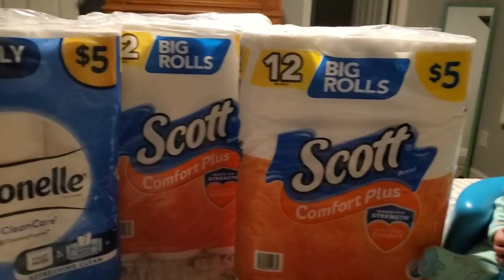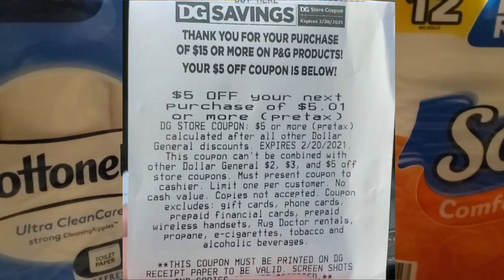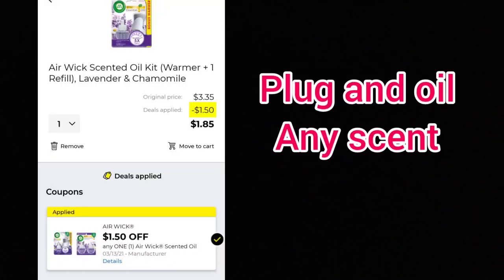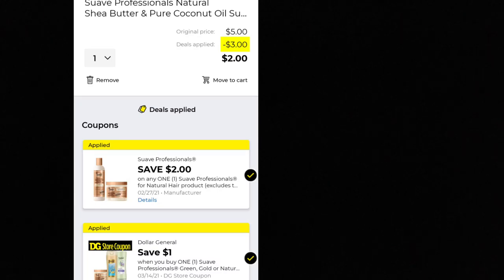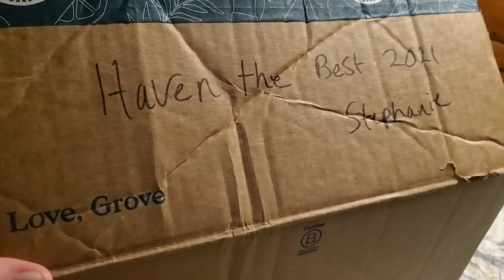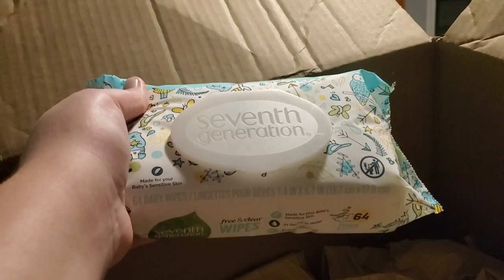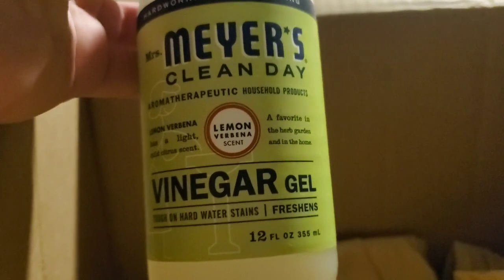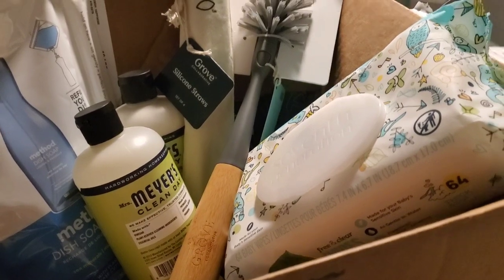DG DEALS UNDER $5 MUST SEE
MY IBOTTA LINK

Hey! Thought you'd like to try Ibotta, a cash back rewards app that I use to make real money every time I shop for groceries, online purchases, and more!

NEW CODE:

STEPHANIECHAMBERS50

Get your merch Im just trying it out if it goes well there will be plenty more to choose from! here is the link:

If you would like your very own post notification shout out be sure to subscribe to my channel like this video hit that post notification Bell so you never miss any of my future up loads and then comment when done either postnotificationgang  chamfam or done

Hope you all enjoyed the video be sure to check out my links below for you and for me you're able to earn money and it also helps to support me and my family!!!

Tictok: @stephaniechambersdaily

Here is my ibota link use it for a free $10

Grove where I get all my cleaning supplies do you want your very own free 6 piece set with your first order then just hit the link below who don't love free stuff

Ebates this is a must have app for shopping online they give you cash back just for using this app to do your shopping I just received my first check it is amazing use my link below to earn a free $10